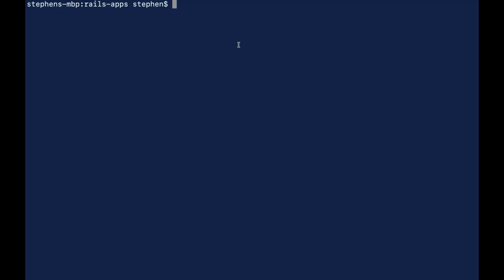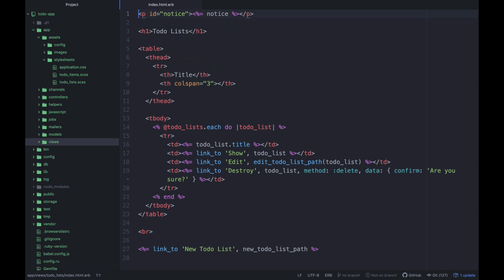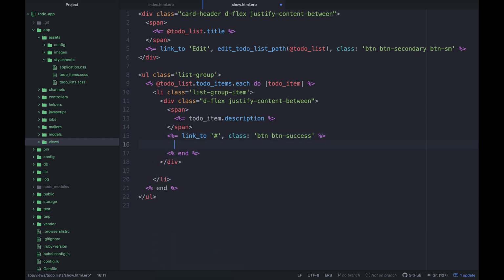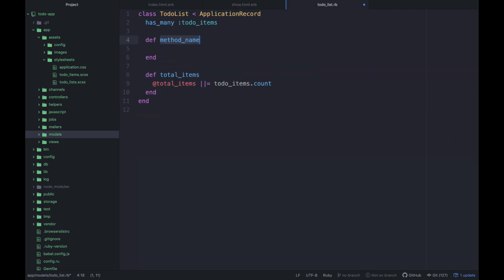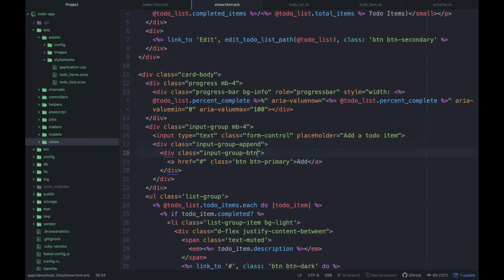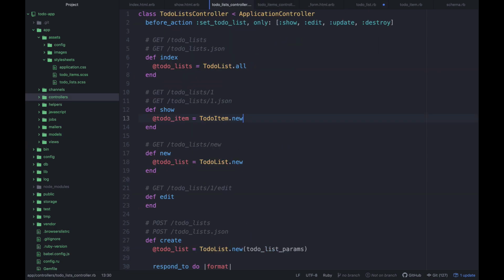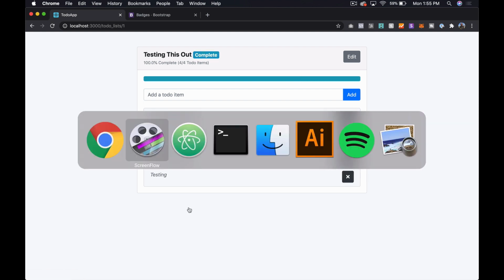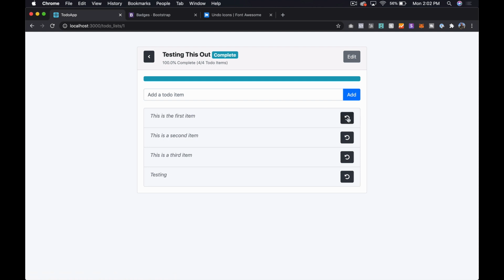Rails Tutorial | Building a Reactive Todo List with Ruby on Rails 6 and Stimulus Reflex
In this Rails tutorial, we're going to build a reactive todo list application that shows off a bit of the functionality of Stimulus Reflex in Ruby on Rails 6.

Stimulus Reflex makes use of real-time, web socket communication in Rails over Action Cable and Cable Ready to make it extremely easy to add reactivity with just a few simple lines of code.

👊 Helpful Links 👊